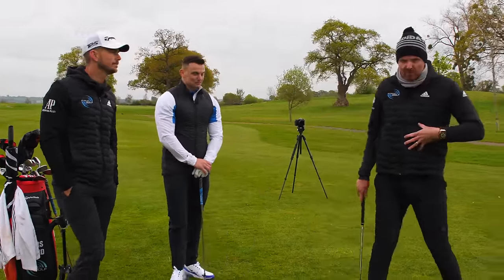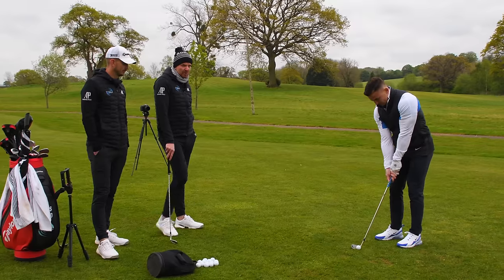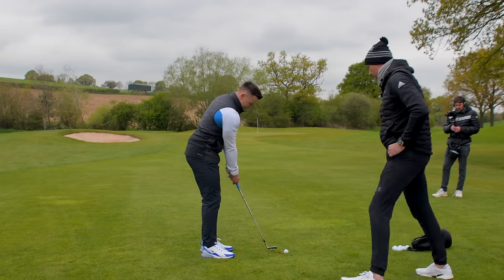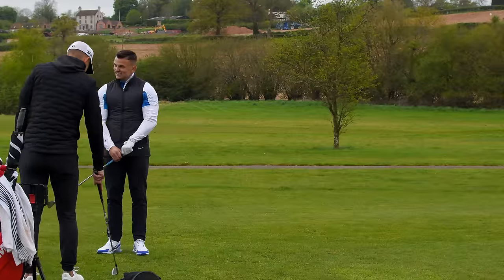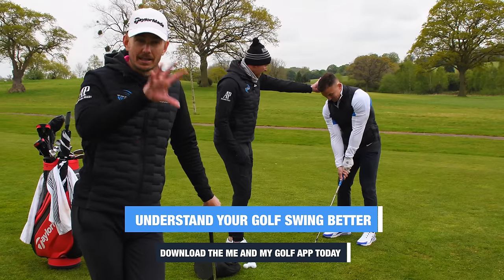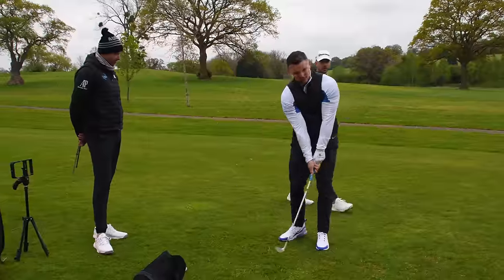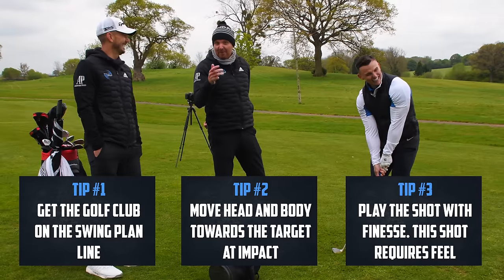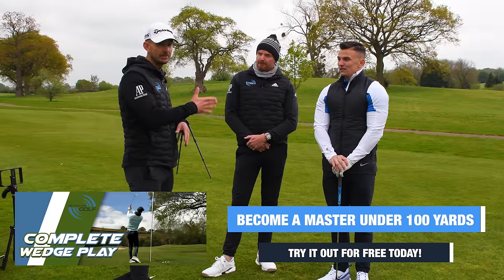How To MASTER The 50 Yard Pitch Shot!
Check out our exclusive Golf Schools by clicking here🏌️⛳ In this weeks video we continue our new show "Special Skills" and we show Reiss how to play the DREADED 50 yard wedge shot and provide you at home with 3 simple tips to help you hit your wedges better from 50 yards!